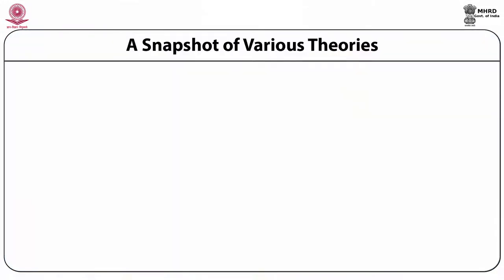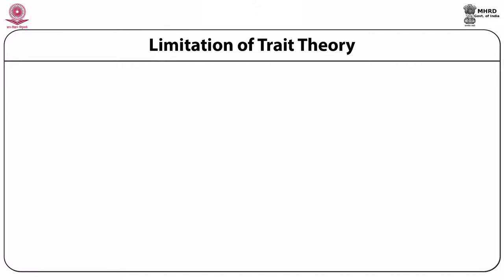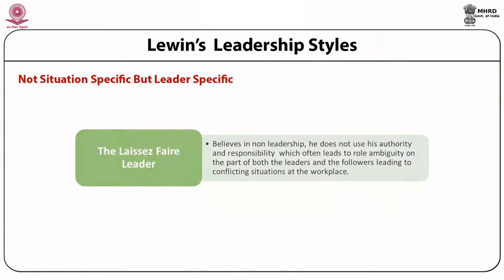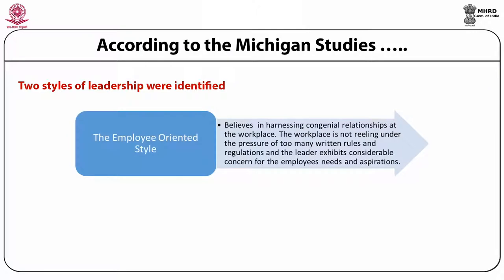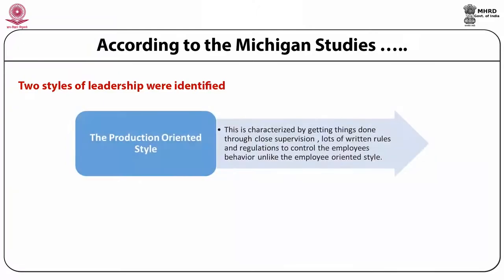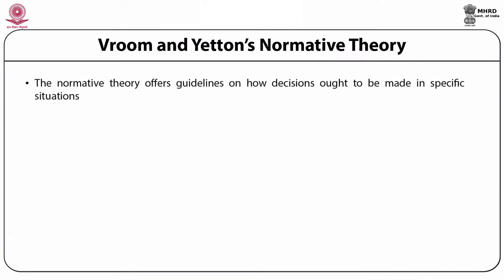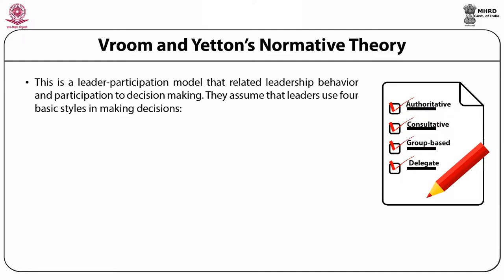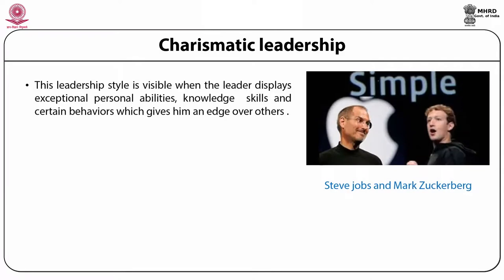Theories of Leadership